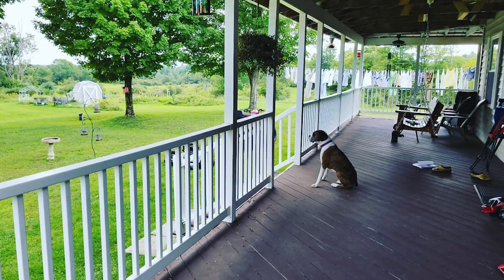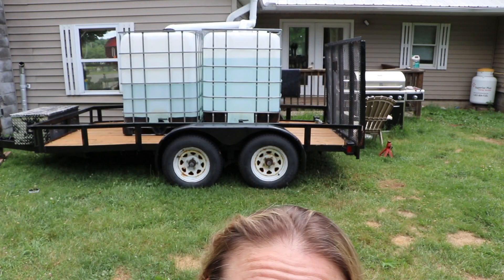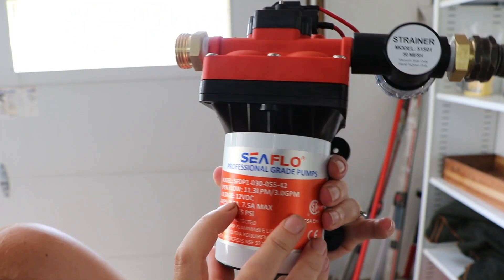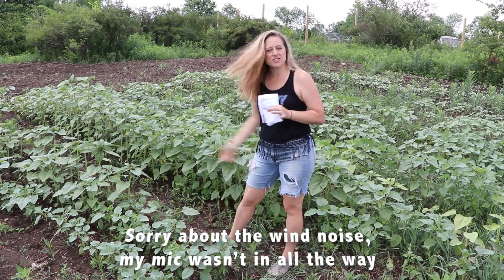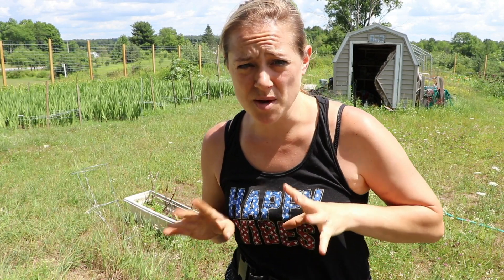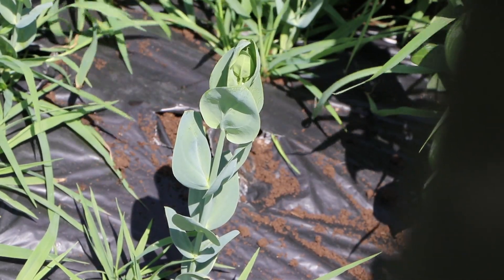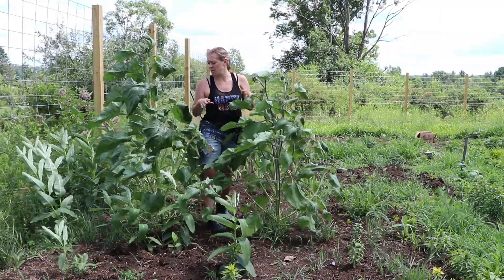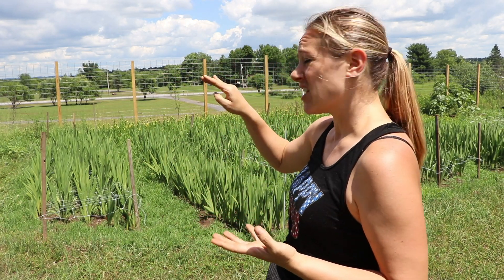Water Tank Update : Planting Sunflowers : Lots of Firsts!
Hi Flower Friends! It's a good thing we put those water tanks in when we did, I can't believe what happened overnight. So exciting. I'm blocking your view so you can't see here LOL! Join me as I plant another succession of sunflowers and discover new things in the field tonight!